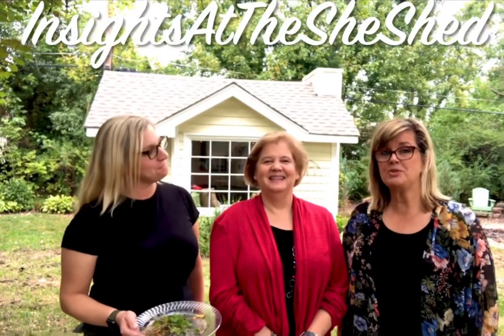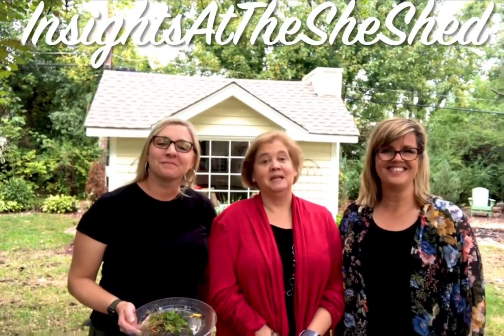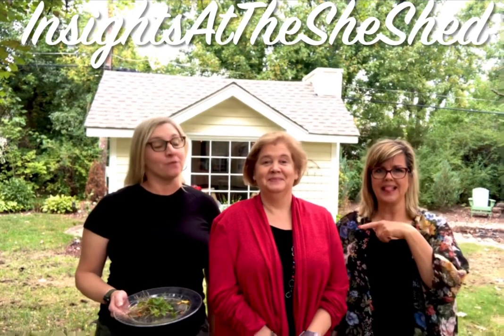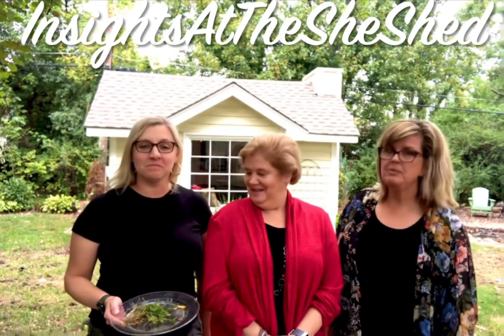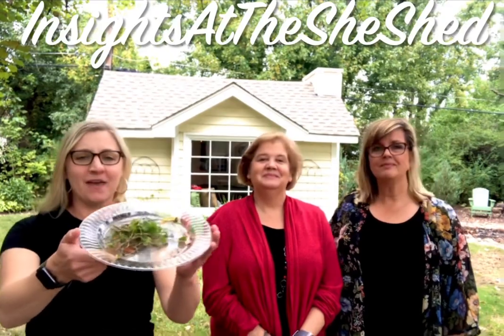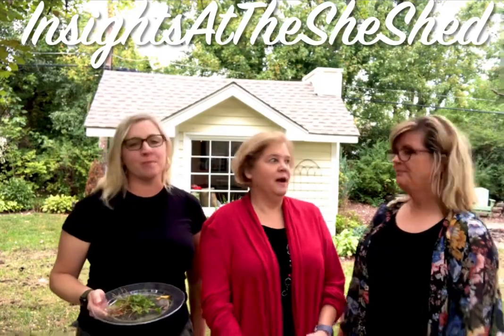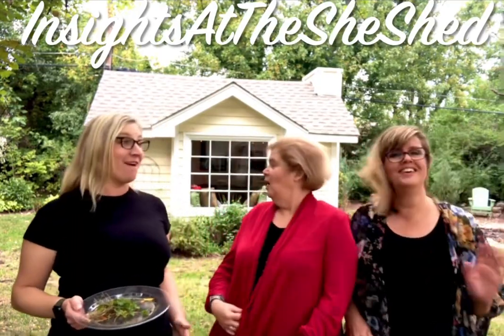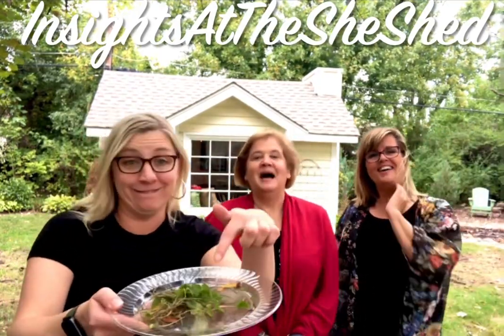Kill Creeping Charlie for good!￼